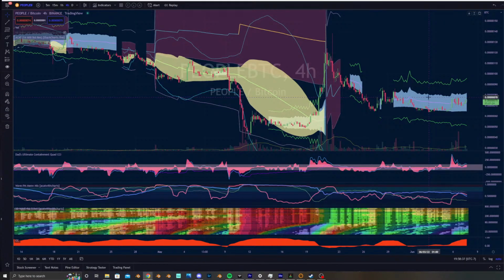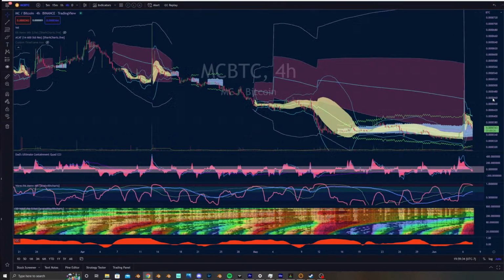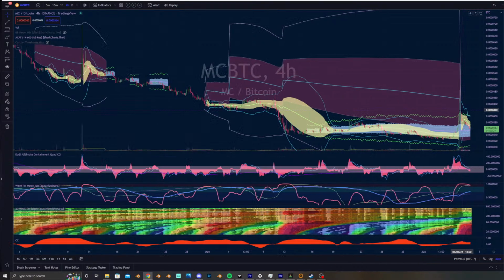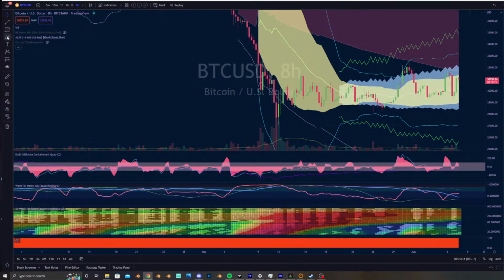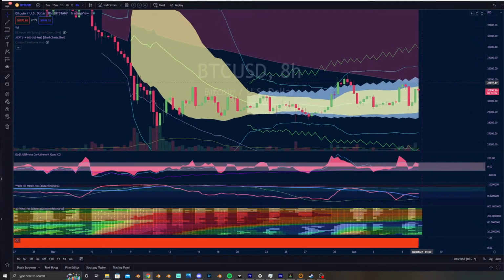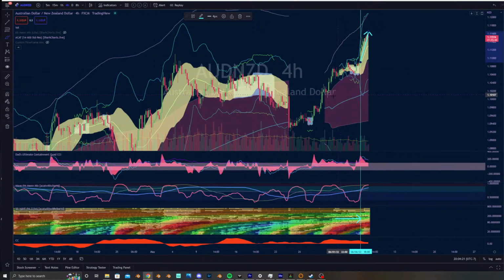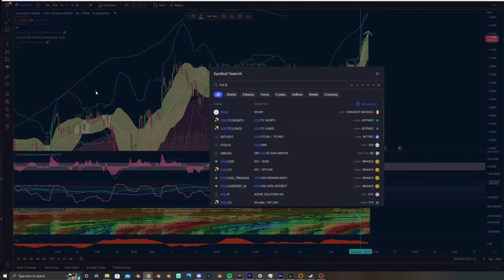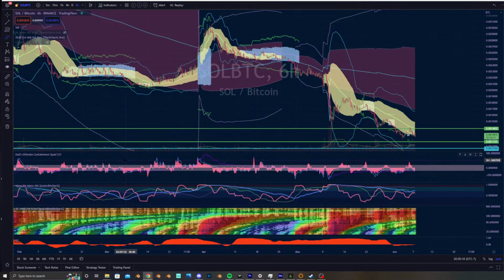Bitcoin is directly on the trend pivot